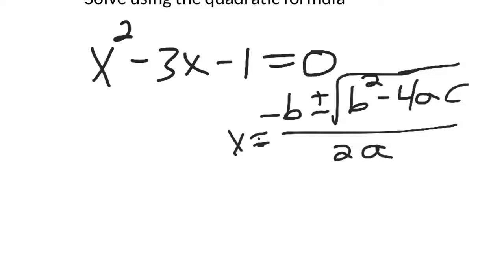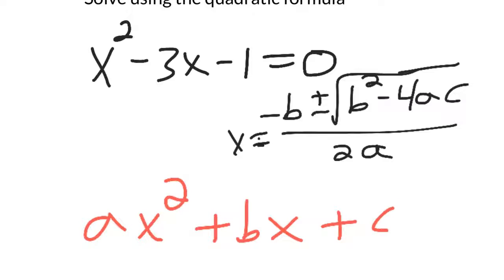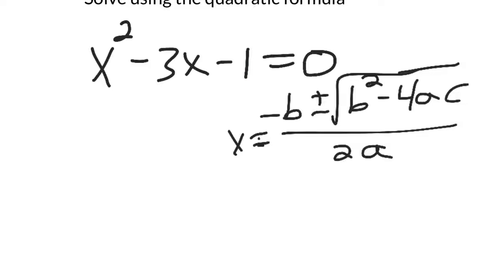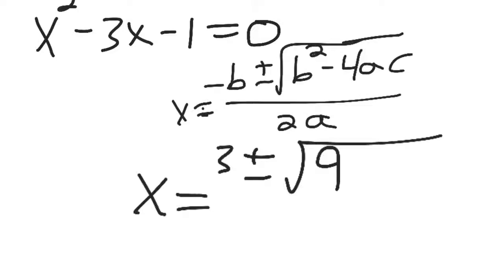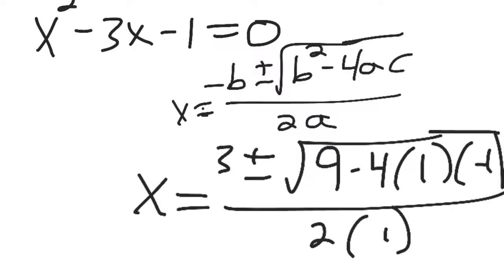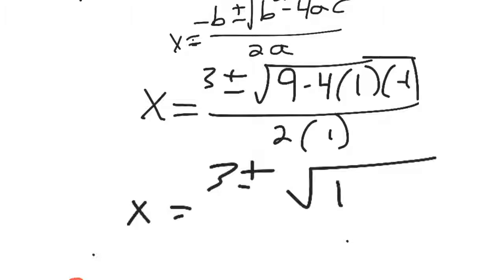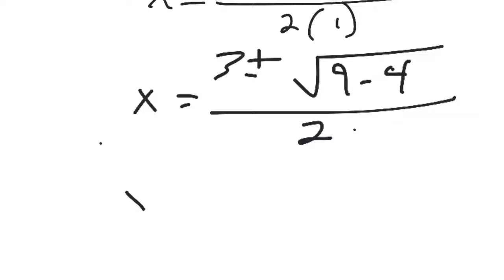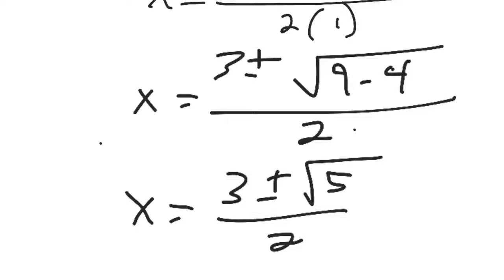Solve an Equation Using the Quadratic Formula